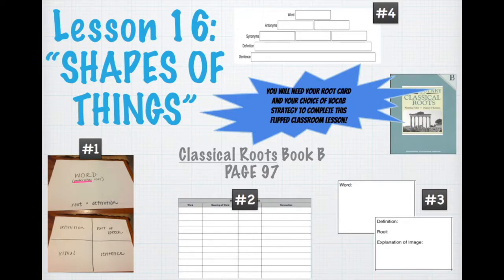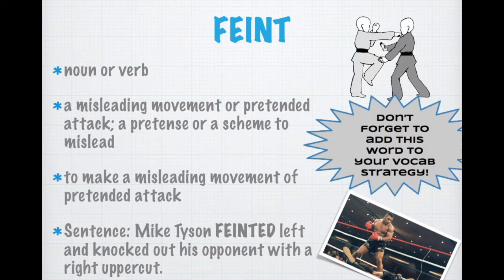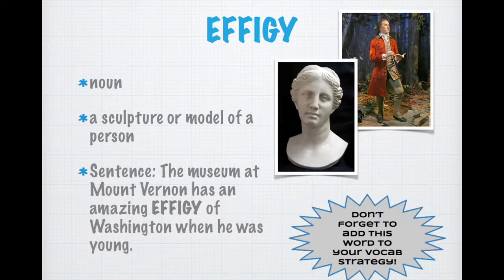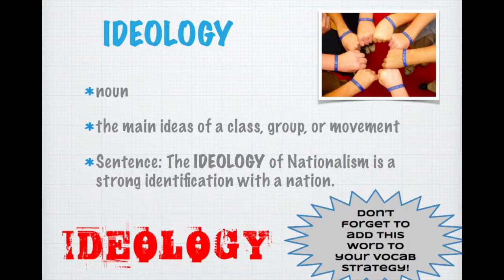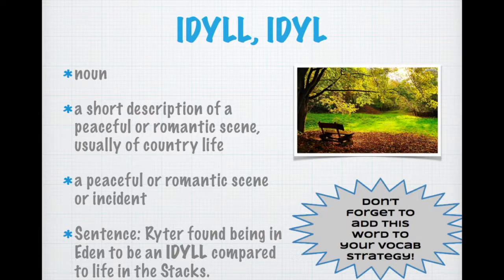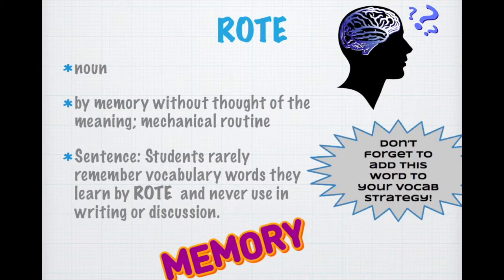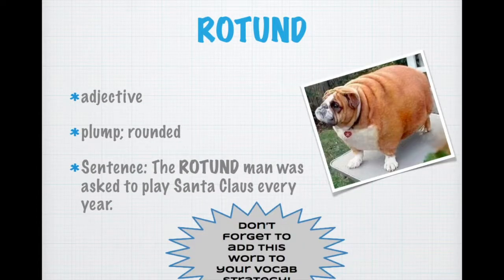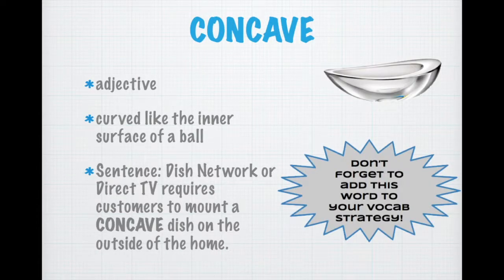Roots Lesson 16 Video